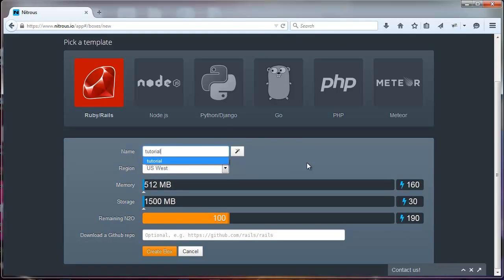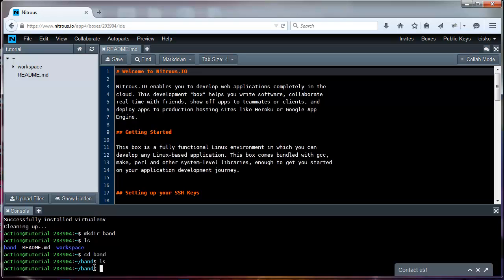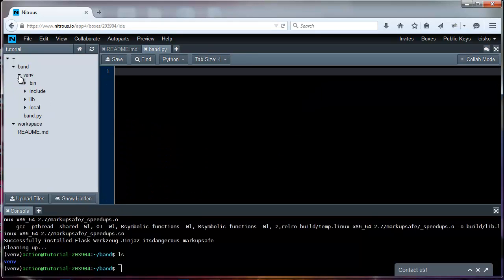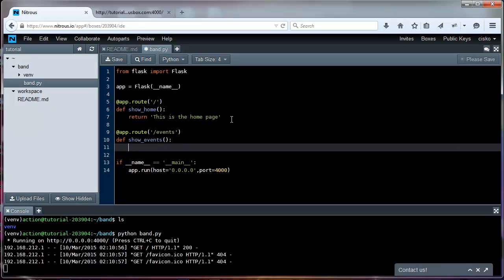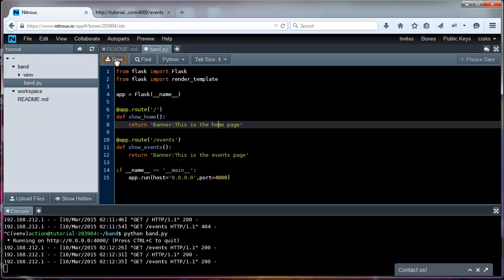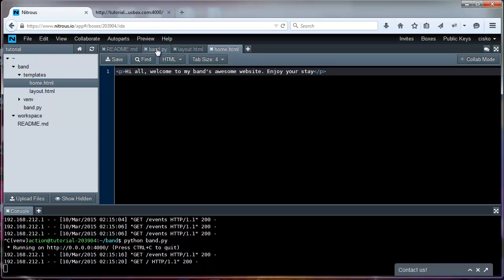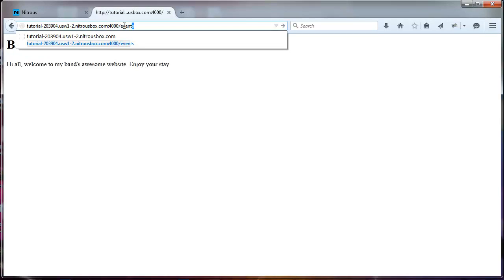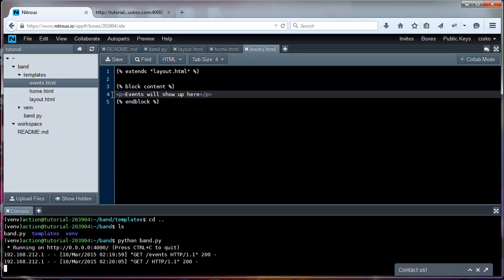Starting A Website From Scratch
How to get started on building a website from scratch. Video was sped up. Couldn't cut some parts because video program kept crashing.